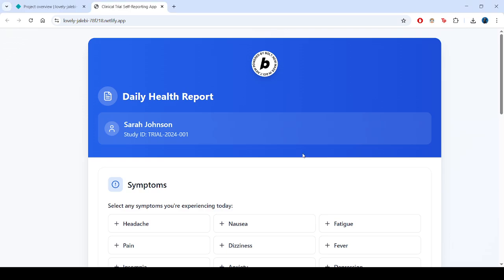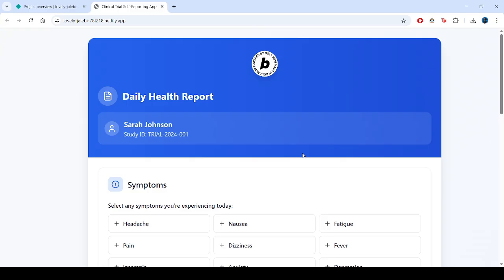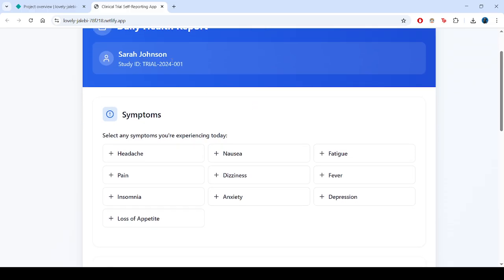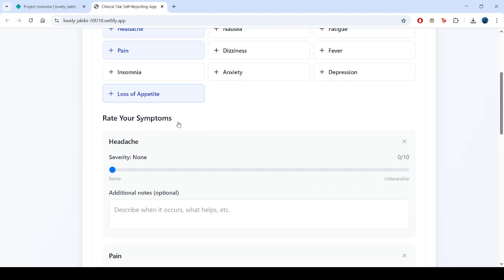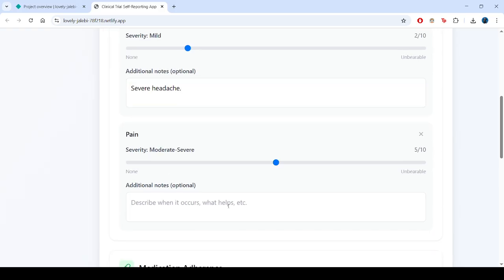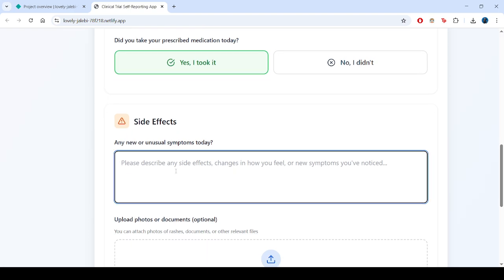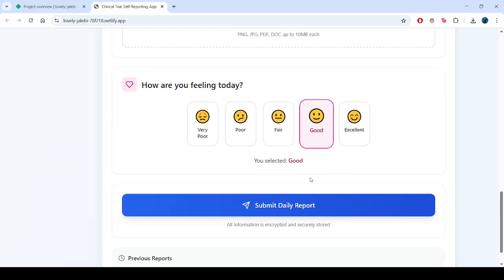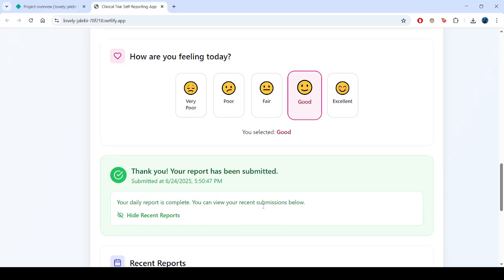Clinical Trial Self-Reporting